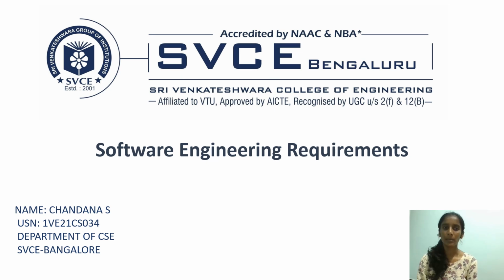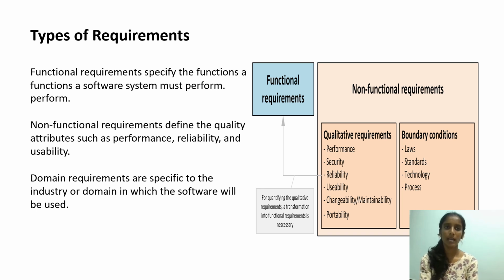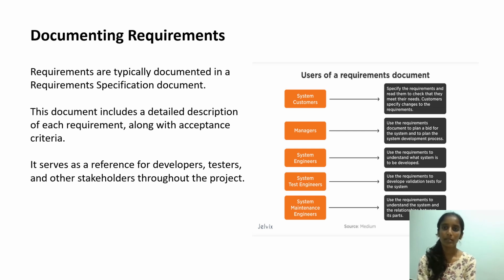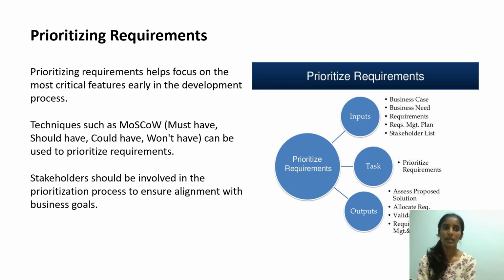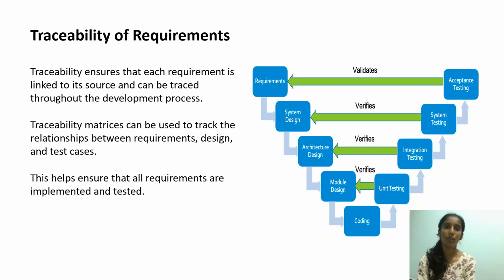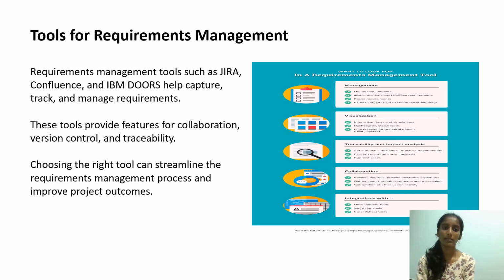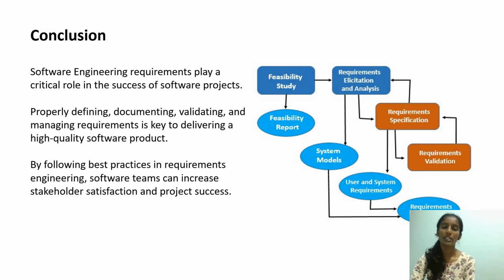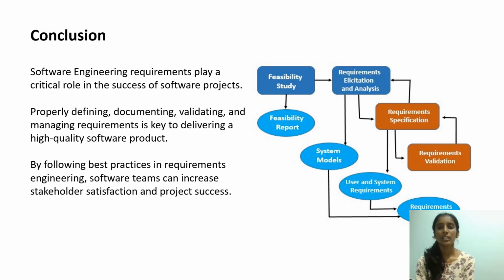SOFTWARE ENGINEERING REQUIREMENTS